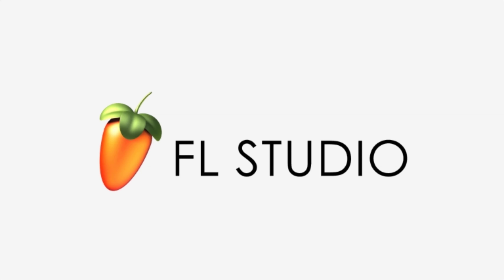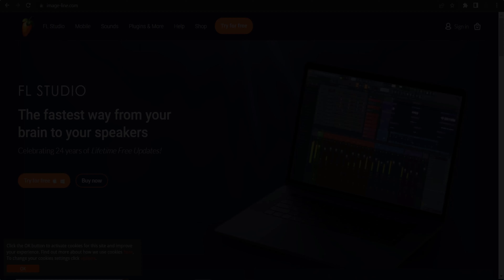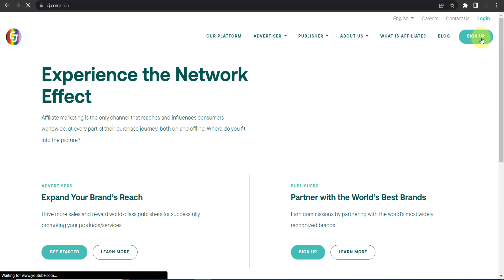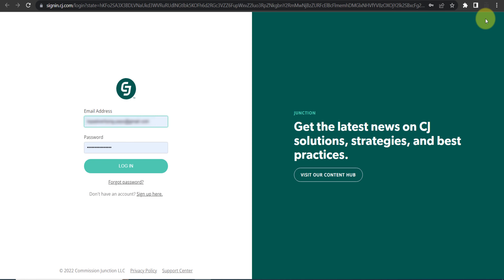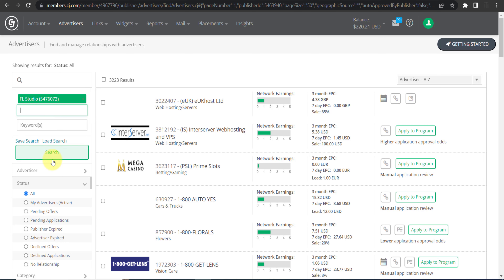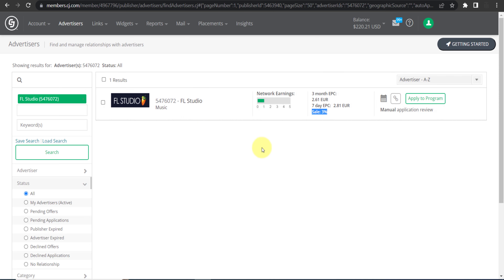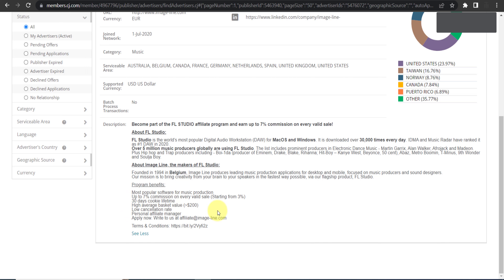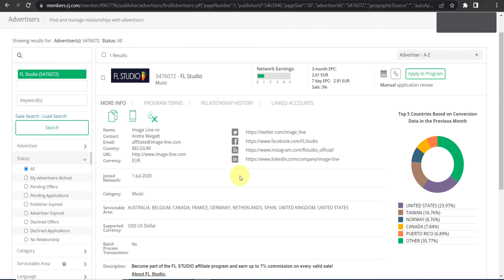FL Studio Affiliate Program | earn Money from FL Studio.com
▶️ This Video: FL Studio Affiliate Program | earn Money from FL Studio.com

***NOTICE*** This video is in NO way represented, sponsored by, endorsed by, related to, or in any other way affiliated with FL Studio.